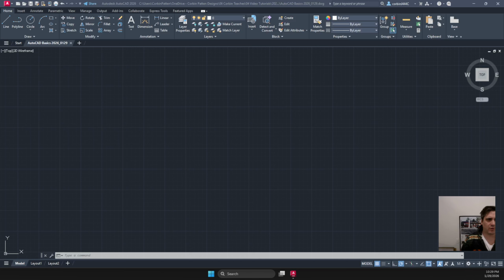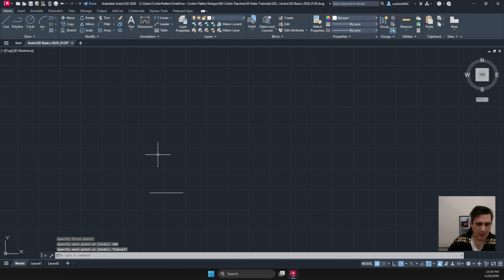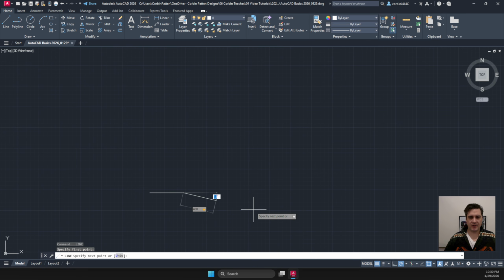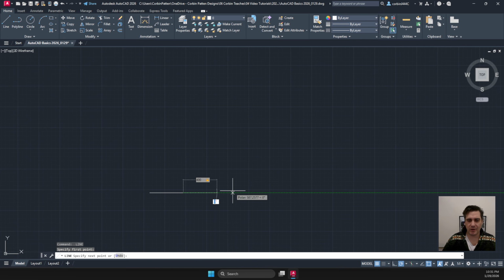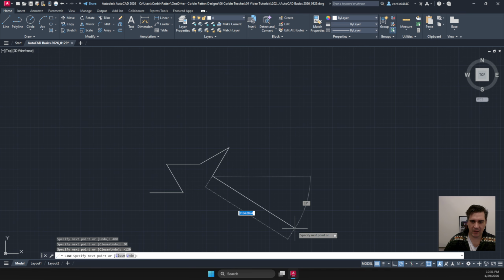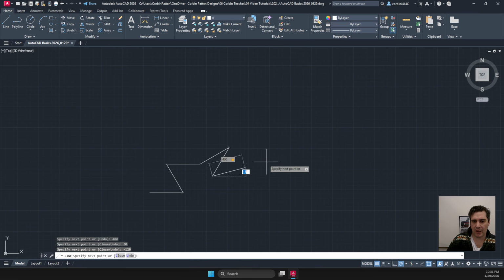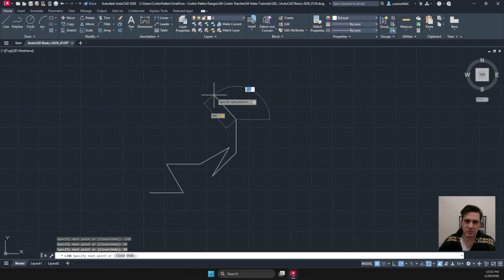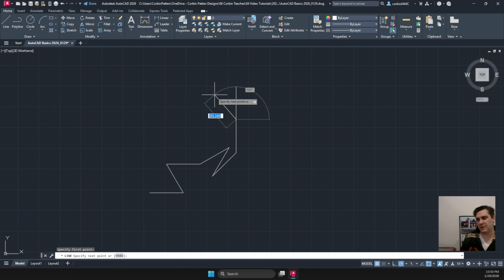Draw Lines Correctly — AutoCAD